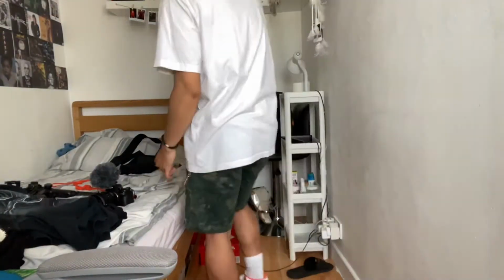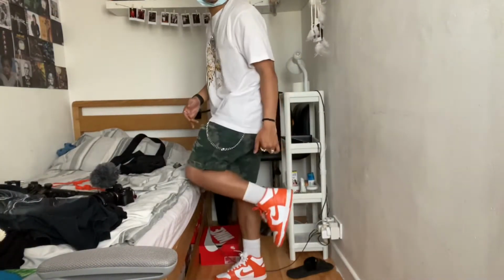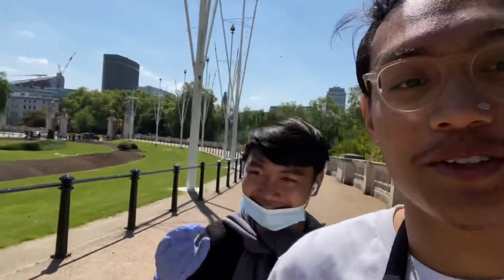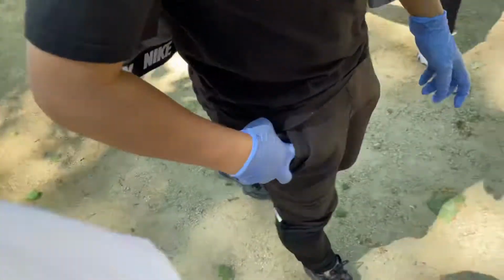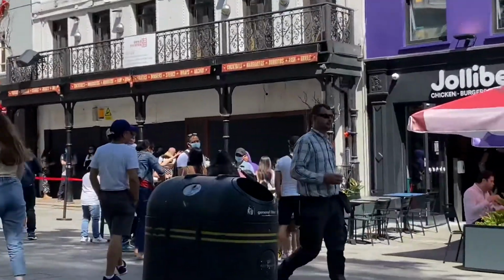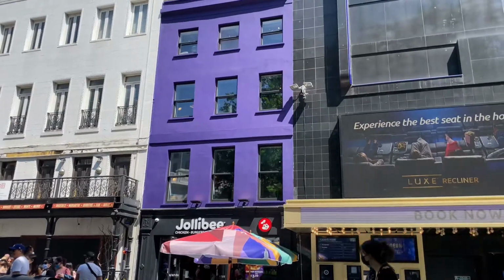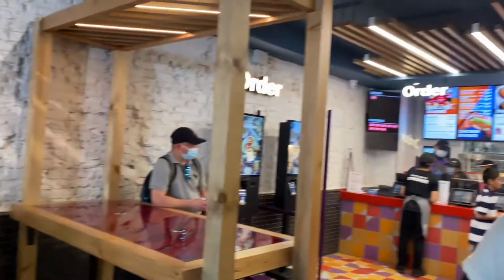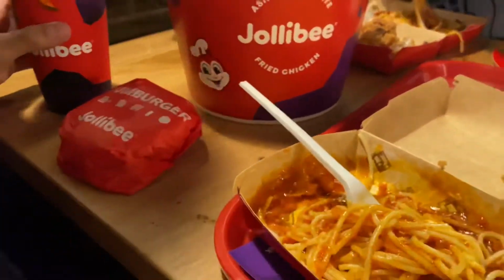01/06/2021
Little day out trip. Thought I’d take you guys along for a ride. My summer has officially started so I’m here to make the most of it. More vlogs and videos to come. If you did enjoy this video, please feel free to Like/Sub!